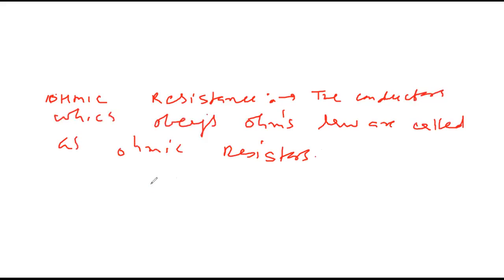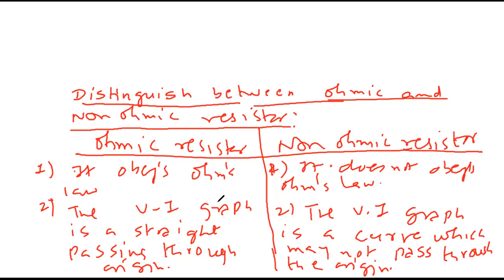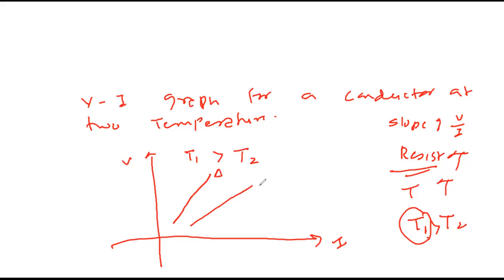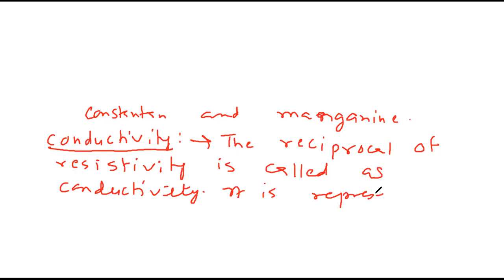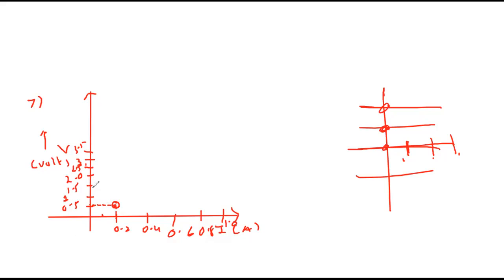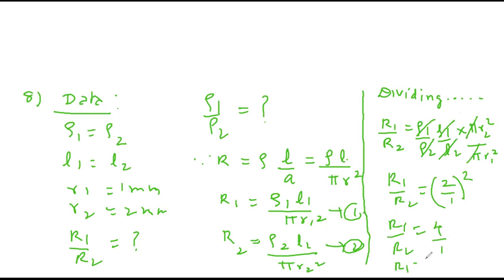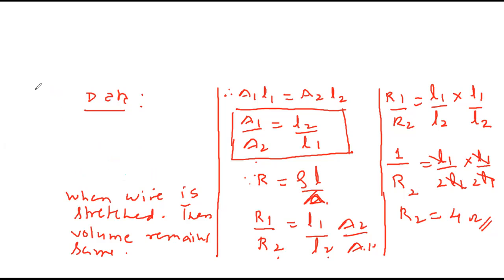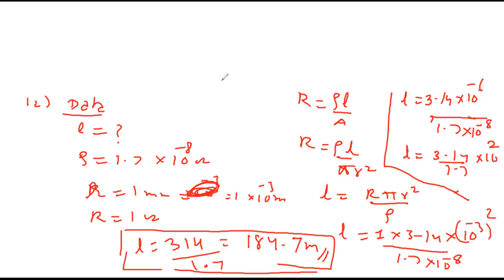current electricity 10 (20/10/2020)